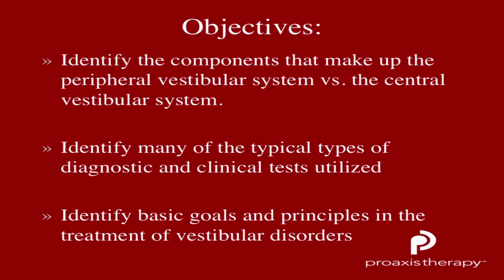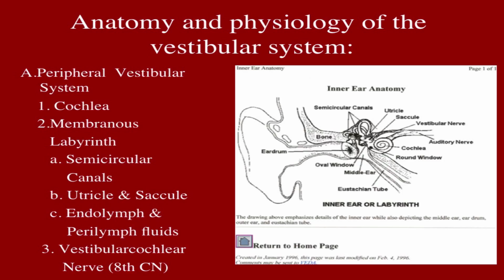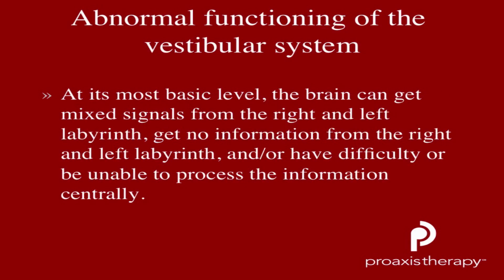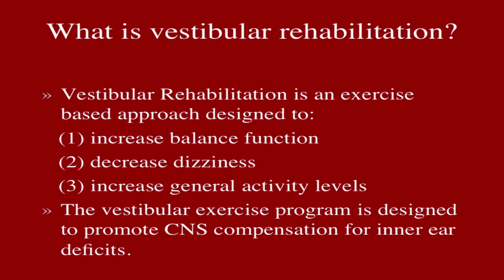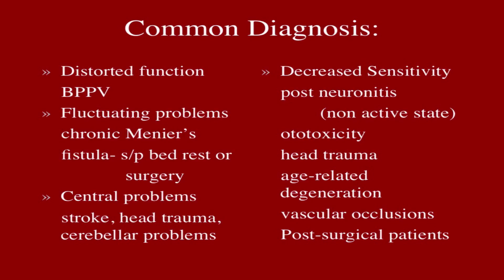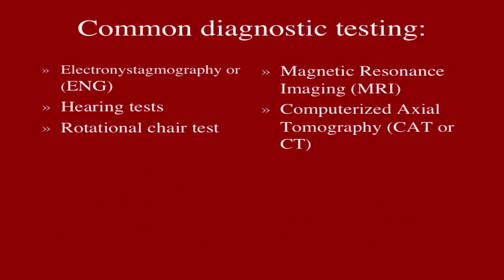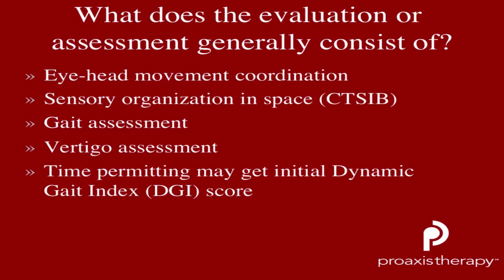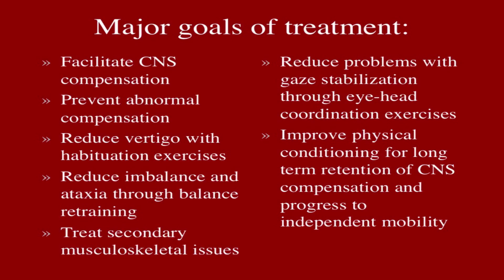FFYT - Vestibular Rehabilitation - Jun. 2014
On Tuesday, June 10, Jeremy Skoog, PT, MPT, OCS, MBA, of Proaxis Therapy gave an informative presentation about vestibular dysfunction and rehabilitation.